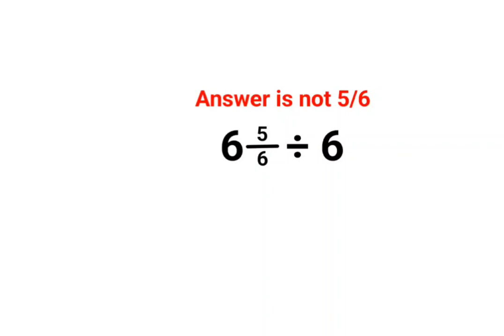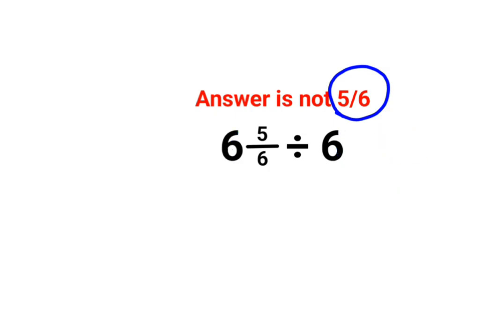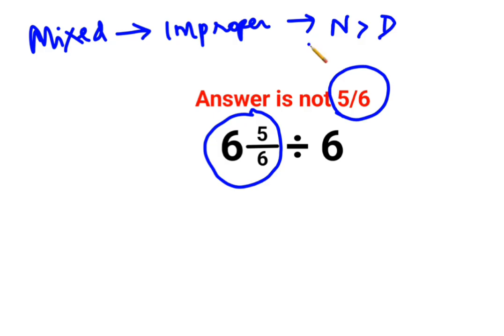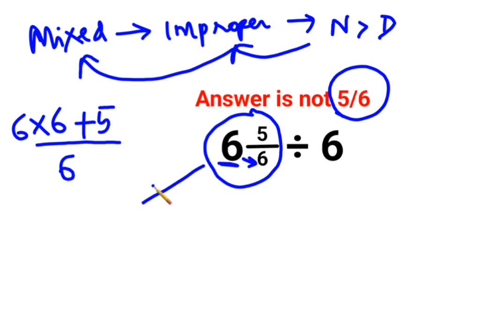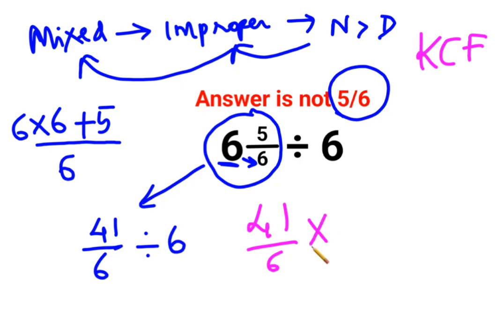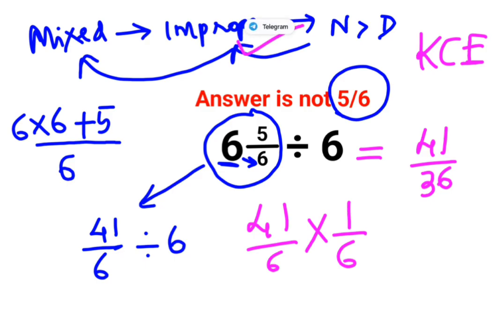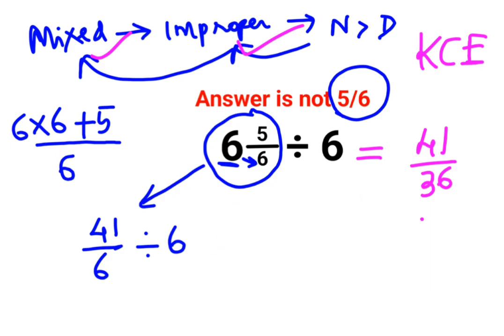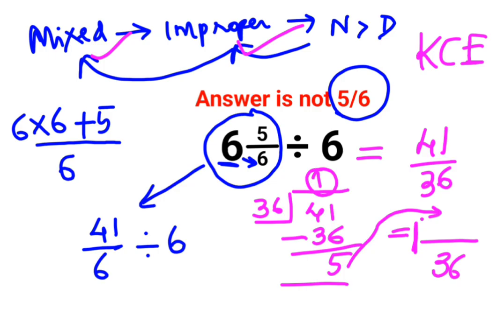6(5/6)÷6 The answer is not 5/6. Many got it wrong! Ukraine Math Test